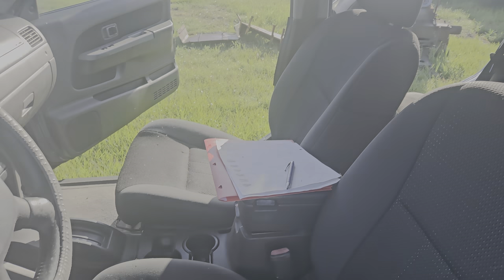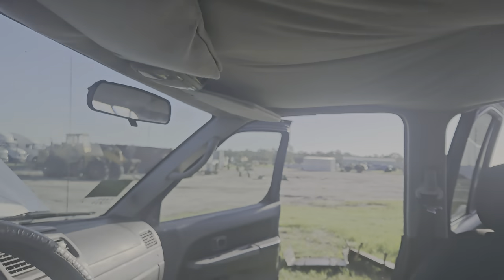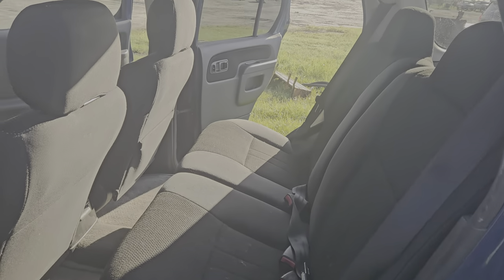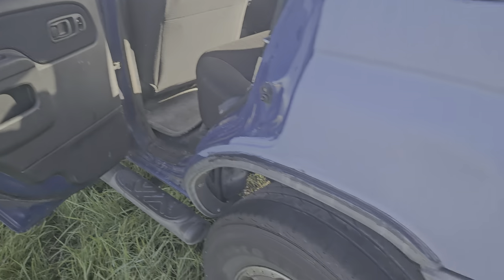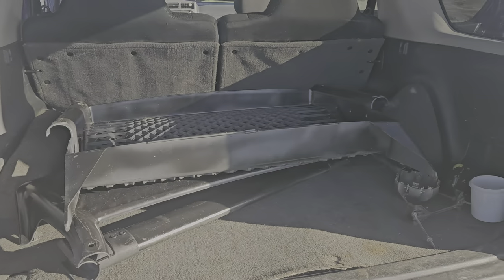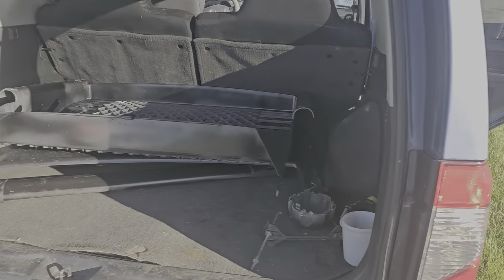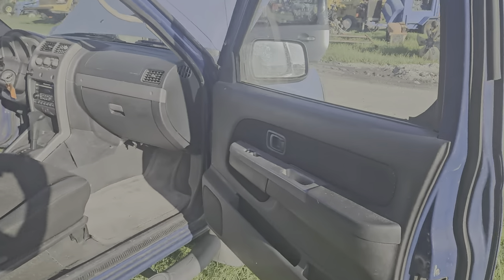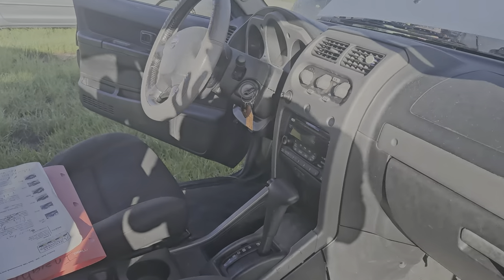October 17, 2024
2002 Xterra Interior